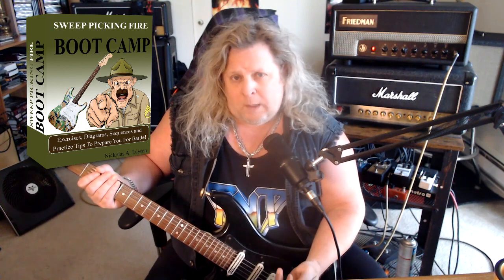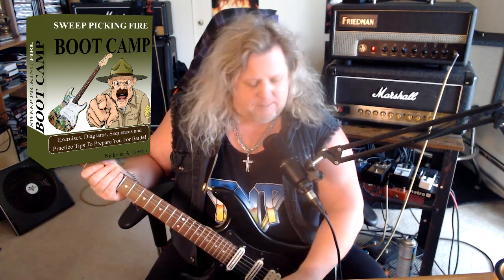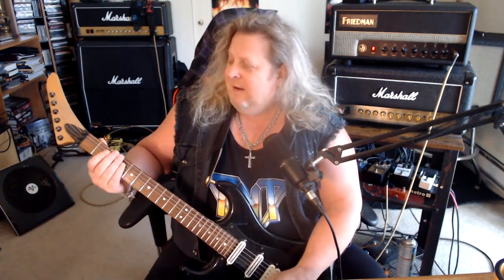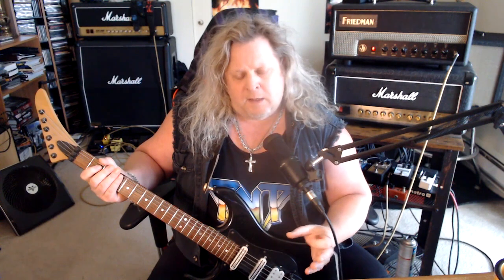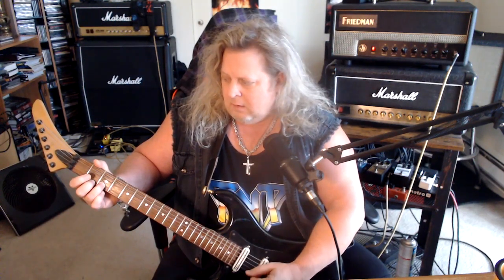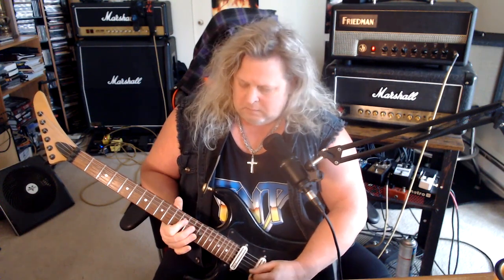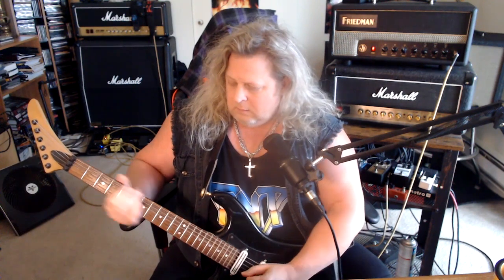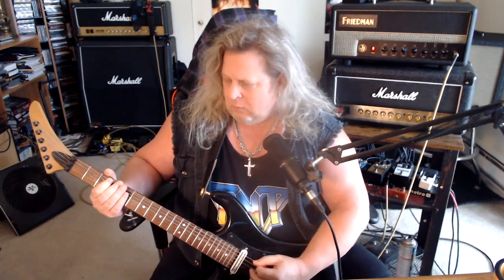Britny Fox Girlschool Riff Lesson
★☆★ GET YOUR FREE SWEEP PICKING GUIDE HERE! ★☆★

★☆★ LESSON PACKS HERE! ★☆★

Day 13 of my new series "30 Eighties Metal Riffs In 30 Days"
Today we're looking at the opening riff from "Girlschool" by the band Britny Fox from their self titled album in 1988.

This was at the peak of glam metal in the 80's and also when the scene started to become oversaturated with bands like this. But one has to admit there was a lot of fun surrounding the bands at this time and the image and music reflected it.

This riff should be pretty easy to get down for most. Remember to tune down 1/2 step to play along. The lick at the end is not tabbed but I do break it down in the video. Enjoy, and.

Rock on!